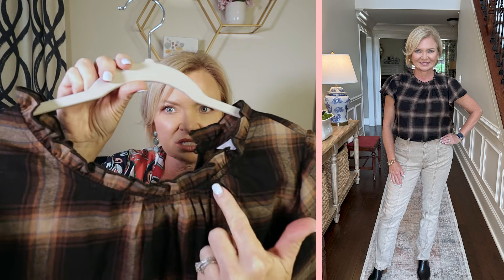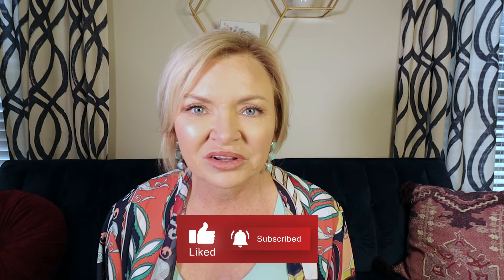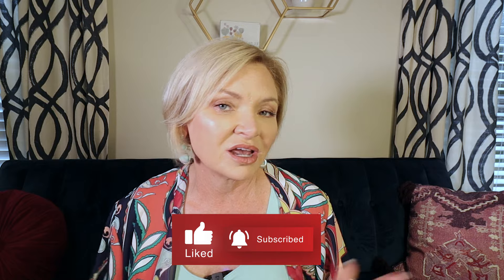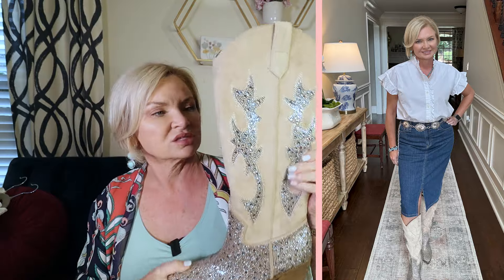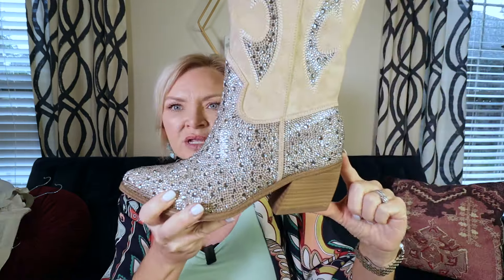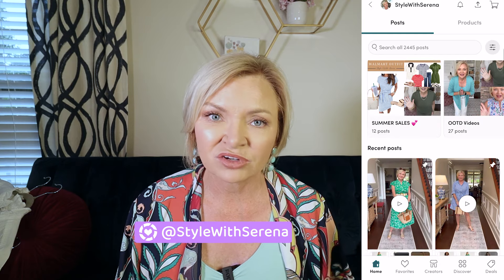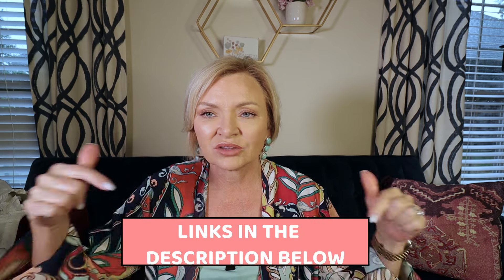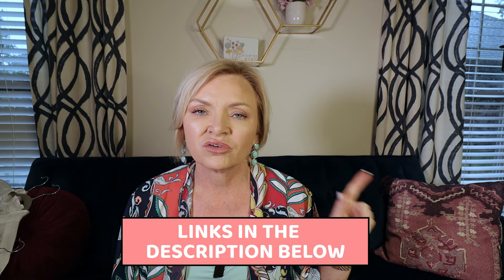August Favorites 2024: Best-Selling Fashion & Accessories Over 50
August Favorites 2024 Best-Selling Fashion & Accessories Over 50 Today on my Youtube channel, Style With Serena, I'm bringing you my the August Favorites picked by YOU!  My channel focuses on fashion for women over 50, 60 and beyond! I share petite fashion also.  This video has lots of Summer to Fall transition ideas as well as new Fall shoes & boots.

1. SPANX Bra-lelujah!
2. Time & True Flutter Sleeve Dress
3. Time & True Flutter Sleeve Top
4. Chico’s Denim Midi Skirt
6. Free Assembly White Blouse
8. Free Assembly Cuffed Jeans
9. Wacoal Back Appeal Bra
10. Time & Tru Plaid Popover Blouse
11. Nivea Essentially Enriched Lotion 2-Pack

💰Don't forget to sign up with RAKUTEN to earn cash back on all your online purchases! Sign up using my link and you'll receive a $30 bonus rebate with your first purchase!

ITEMS IN MY FILMING ROOM
✅ Hat Holder hanging on my door
✅ Rug (mine is the 10x14 size)
✅ Pink Storage Ottoman

MY STATS: 👇🏻
✅Height 5'2"
✅Weight 128
✅ 34DD
✅ 6.5 (usually)